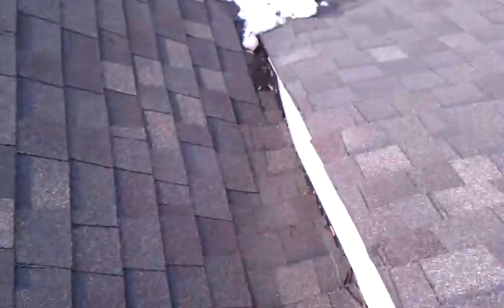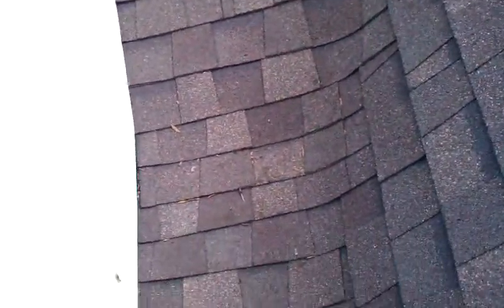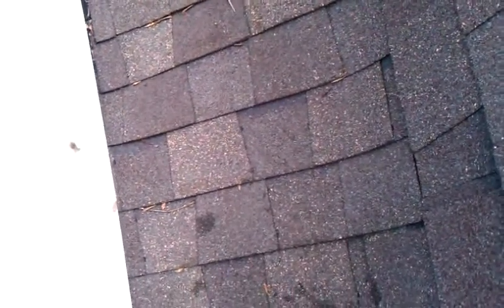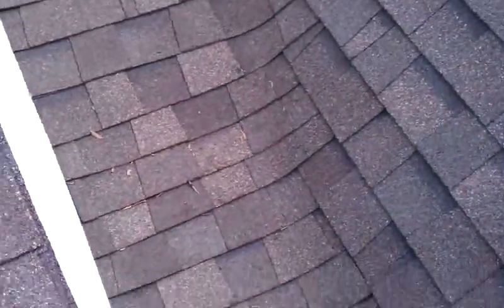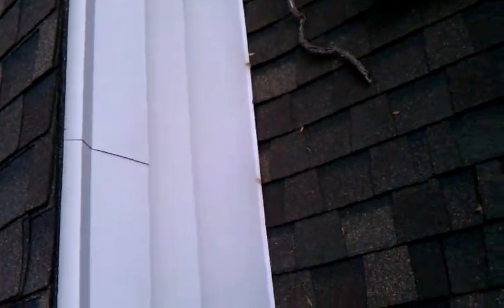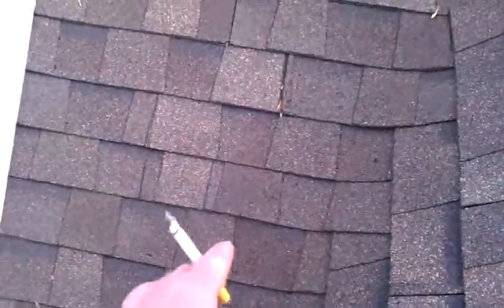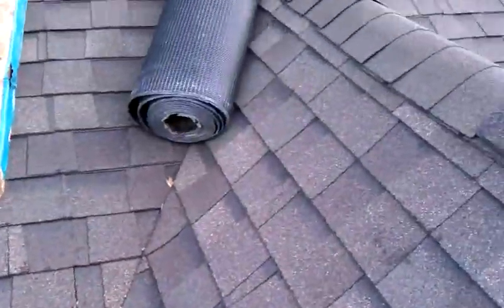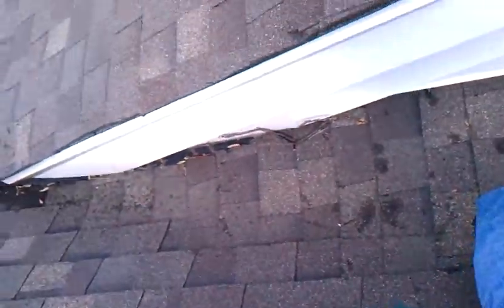February 13, 2011 10:28 AM